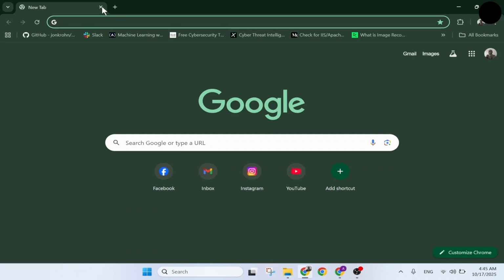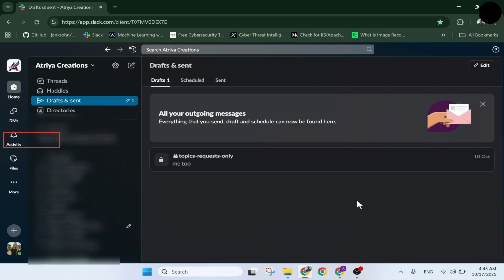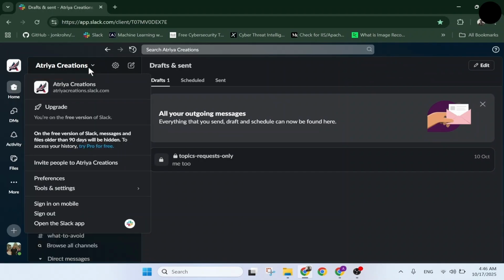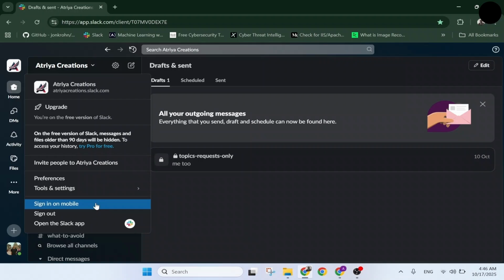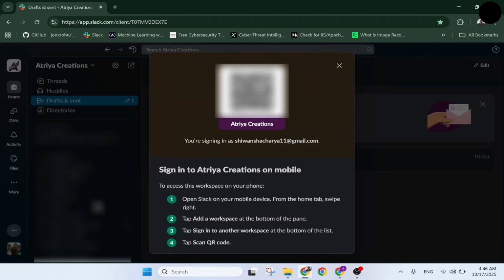How to Get Slack QR Code?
Want to get your Slack QR code quickly and easily? This video will guide you through the steps to generate and access your Slack QR code for seamless login and team collaboration. Whether you're asking, "How do I get my Slack QR code?" or need help navigating Slack settings, this tutorial has you covered. Learn how to create and use your Slack QR code today!

Timestamps:
00:00 How to Get Slack QR Code
00:06 How Do I Get My Slack QR Code?